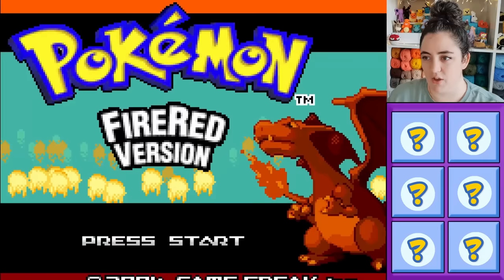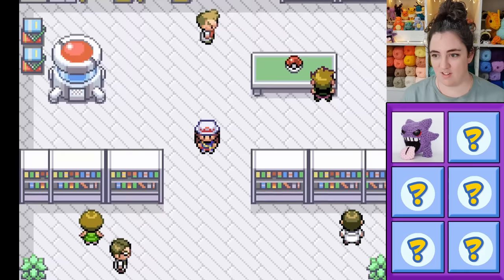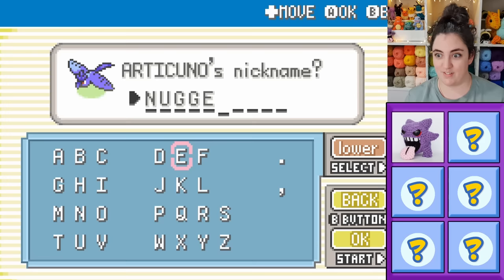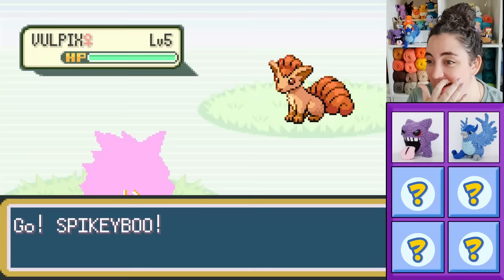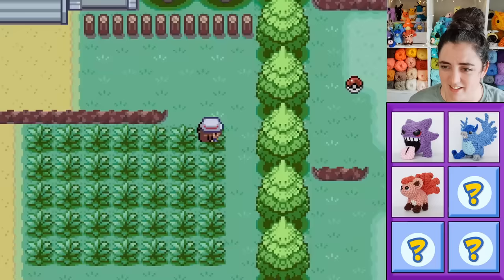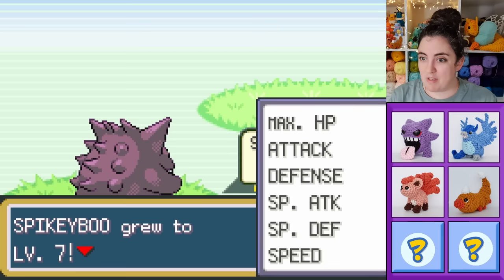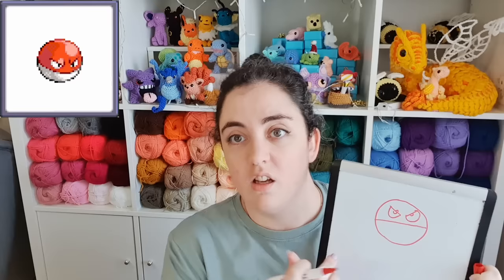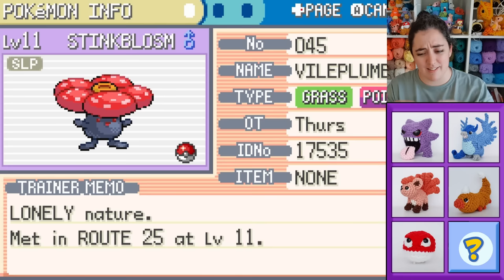IF I CATCH A POKEMON I HAVE TO CROCHET IT [GEN 1]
Hello, it's Thursday!
This week I challenged myself to play Pokemon Fire Red, and if I caught a pokemon, I had to crochet it!
This idea was inspired by Purplecliffes "If I catch it I buy it" series :)

00:00 Pokemon 1
03:24 Pokemon 2
08:42 Pokemon 3
13:57 Pokemon 4
16:17 Pokemon 5
21:58 Pokemon 6
25:30 Team Reveal

ISRC: USUAN2200005
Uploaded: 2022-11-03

ISRC: USUAN1700062
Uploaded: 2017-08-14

ISRC: USUAN1600023
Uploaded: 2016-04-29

ISRC: USUAN1700010
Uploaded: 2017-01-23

ISRC: USUAN1900017
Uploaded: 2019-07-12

ISRC: USUAN1100825
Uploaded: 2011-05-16